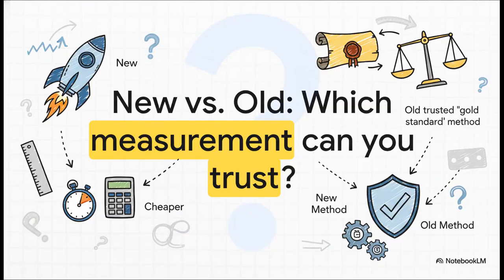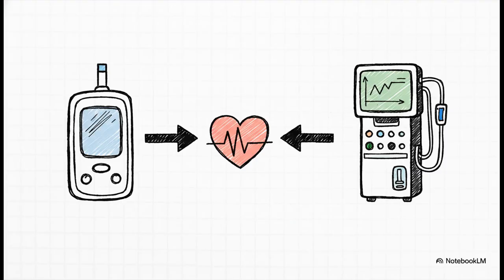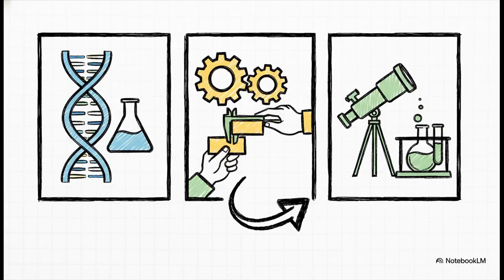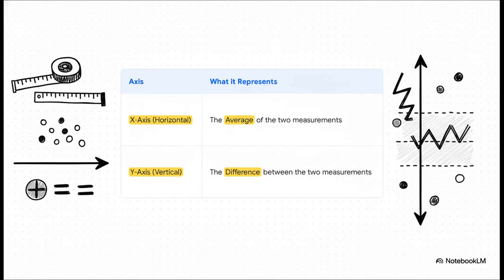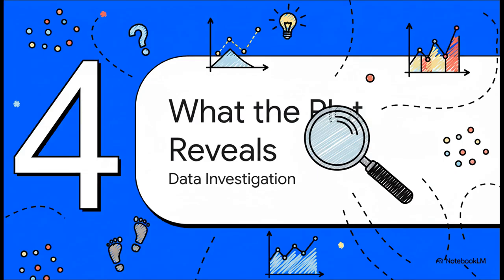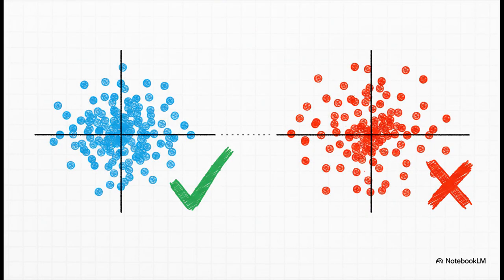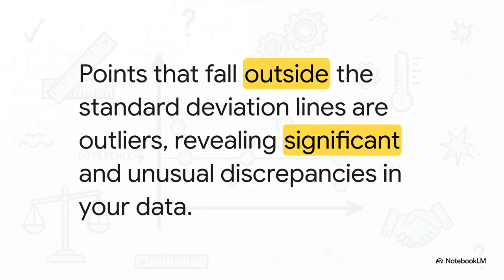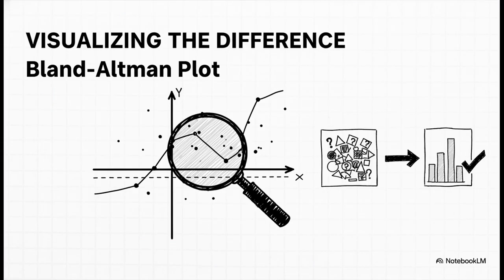The Bland Altman Plot